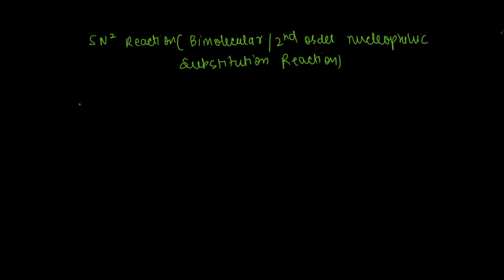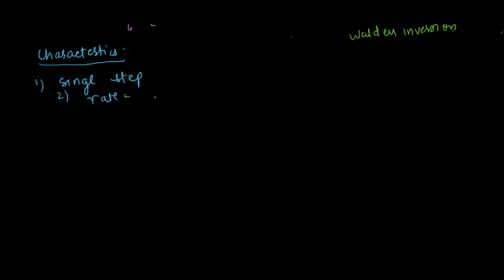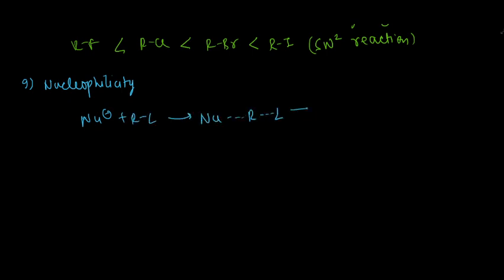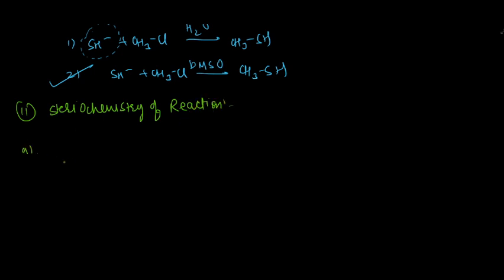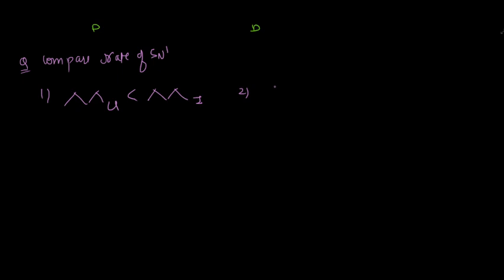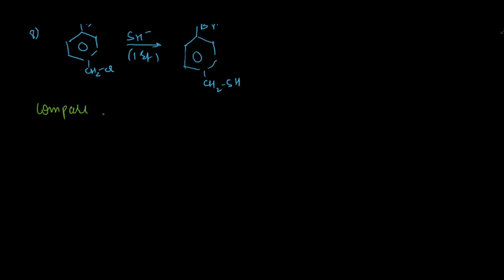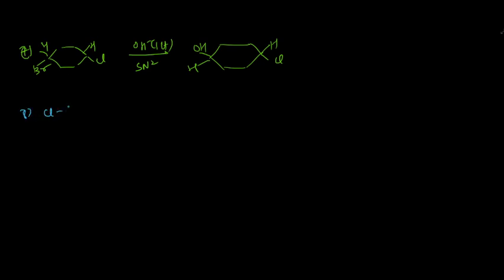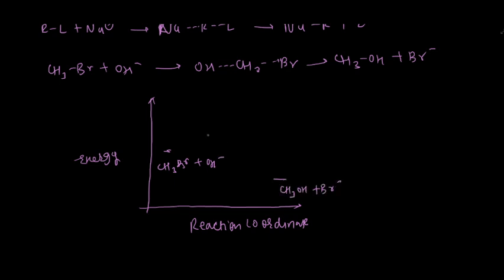SN2 Reaction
This video describe the SN2 reaction and it compares the different rate of SN2 reaction in different scenarios